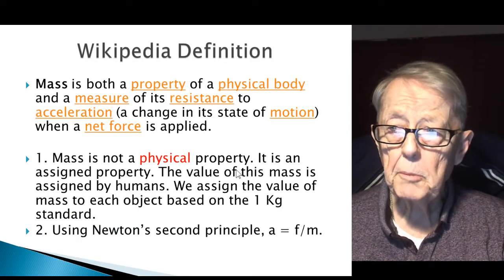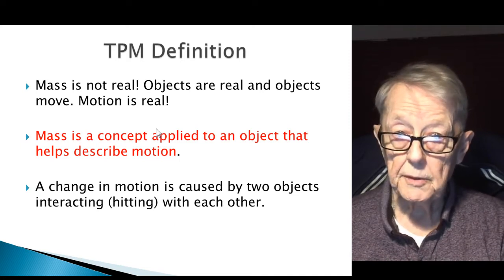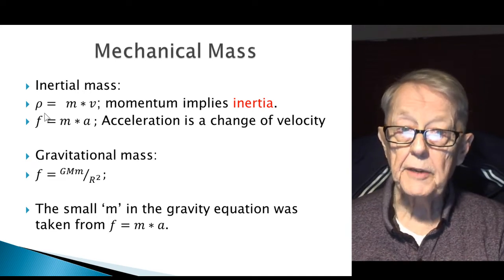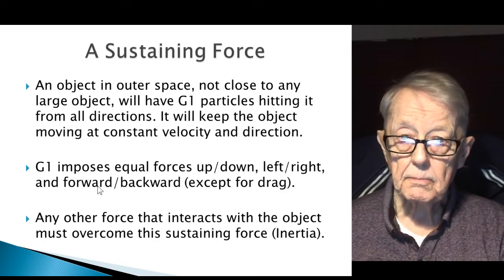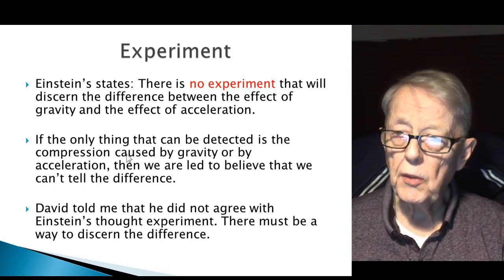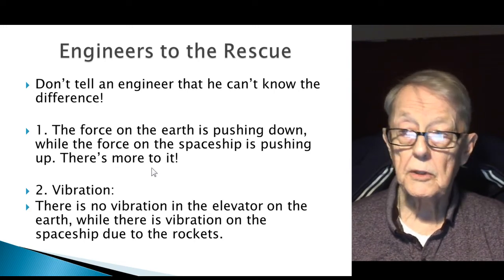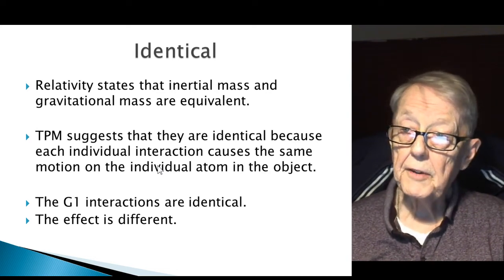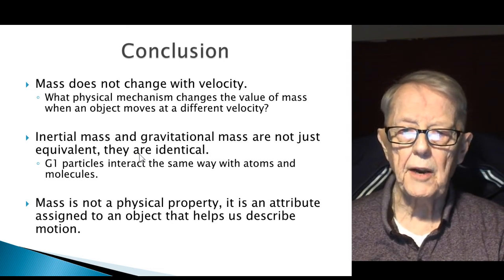Question #4 - What is Mass?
Particle guru explains what mass is using the Particle Model. Is it real? Is inertial mass and gravitational equivalent? What is relativistic mass?